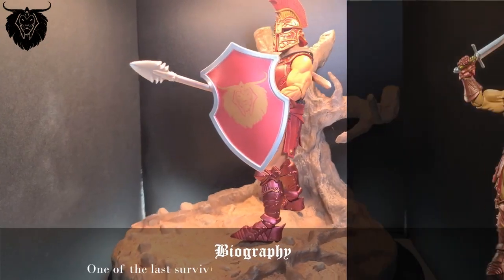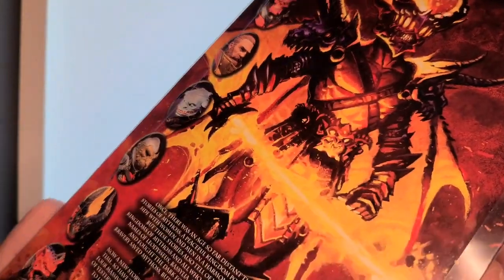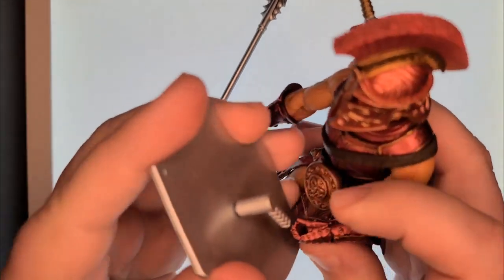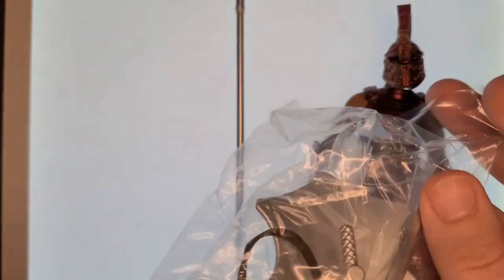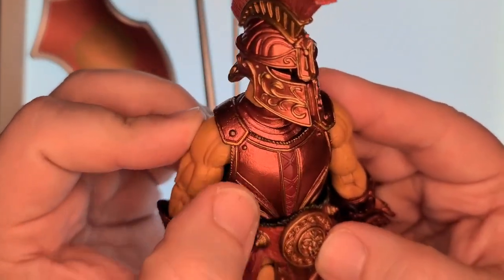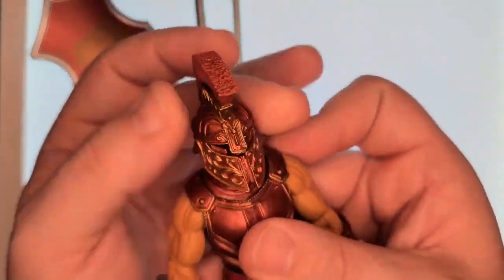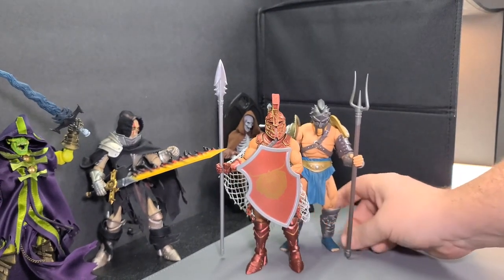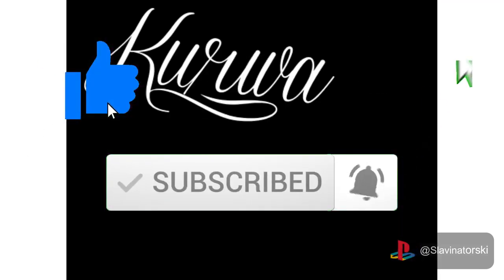Mythic Legions Vitus Unboxing